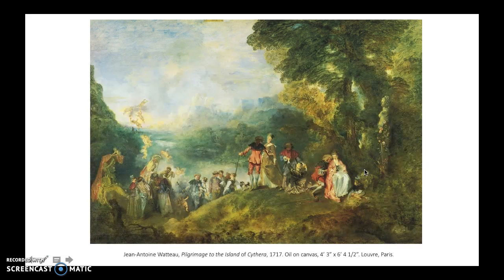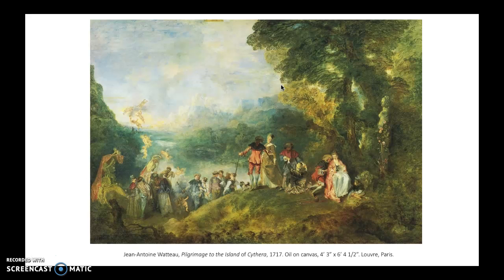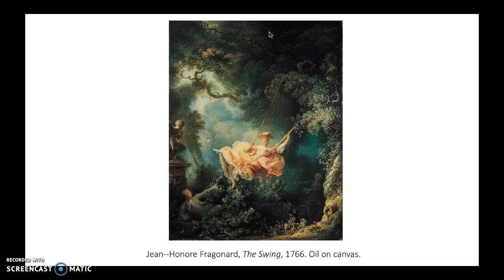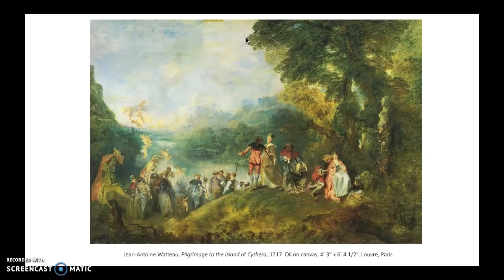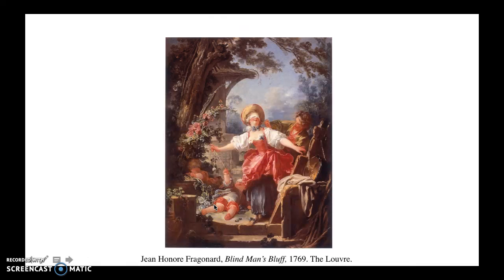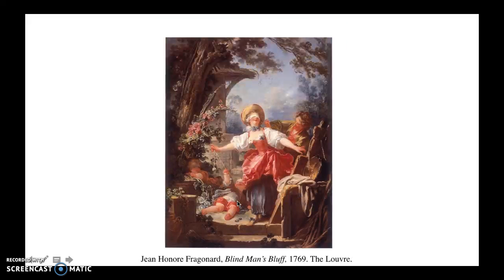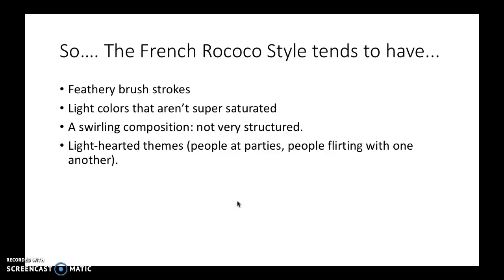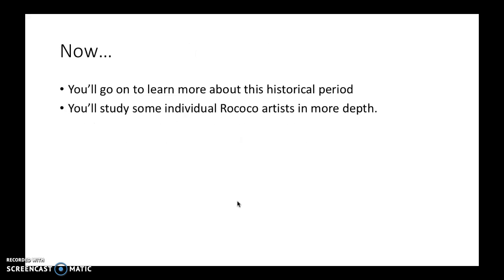How to recognize a Rococo painting